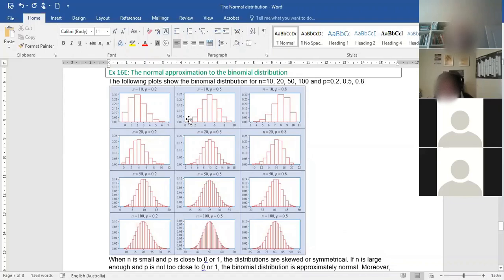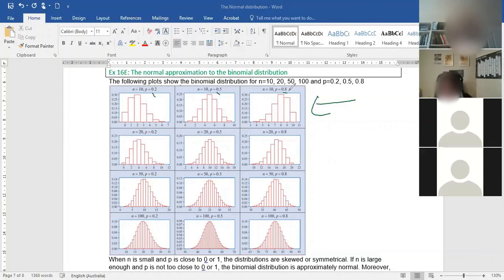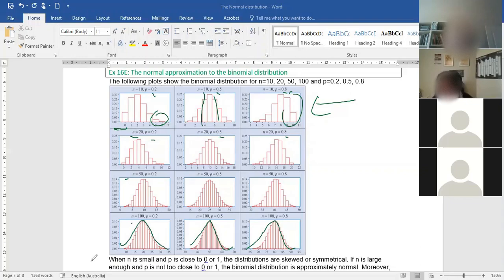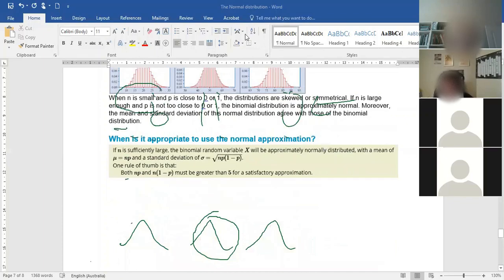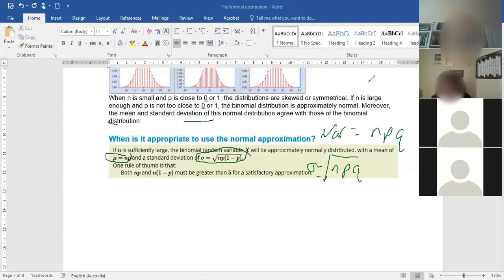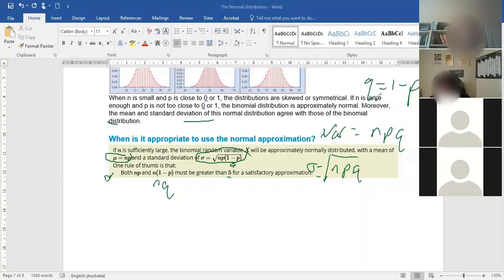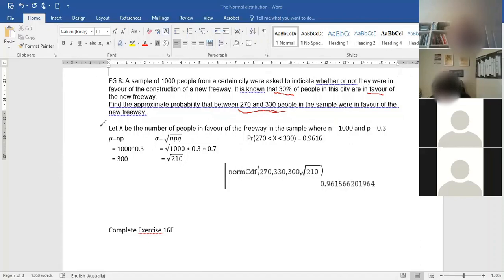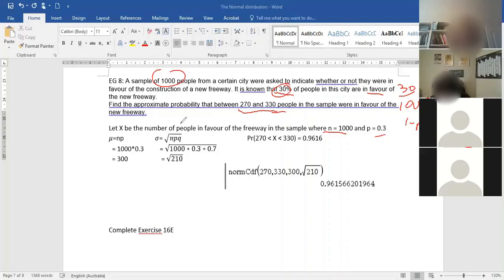The normal approximation to the binomial distribution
Ex 16E The normal approximation to the binomial distribution, part of Probability for 12 Methods students.